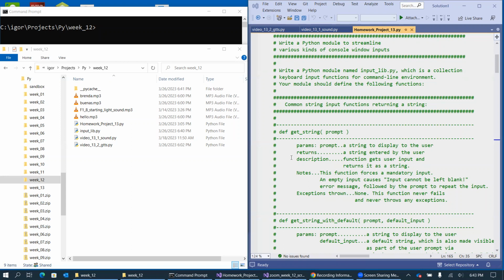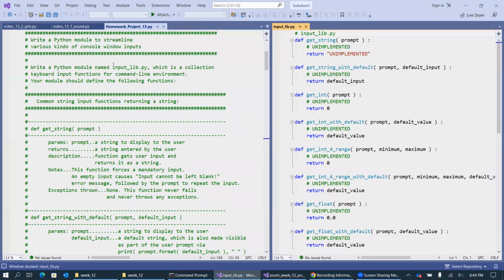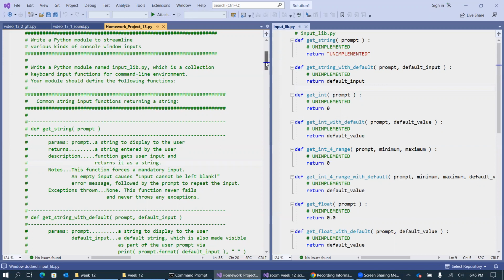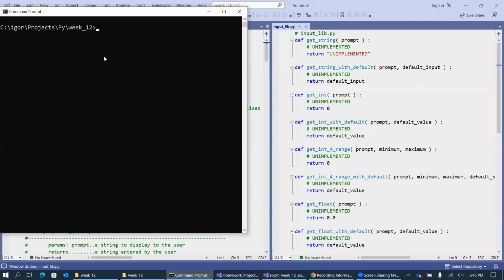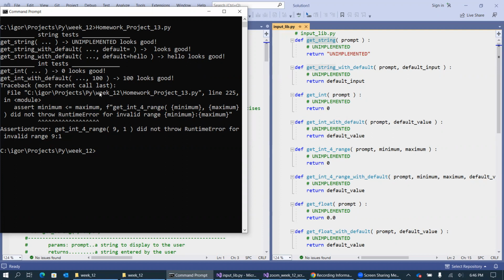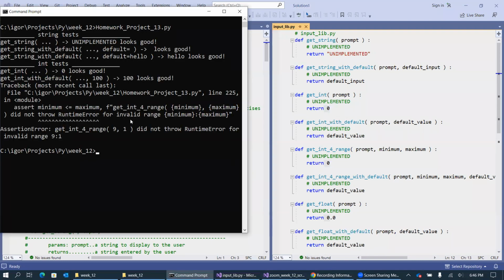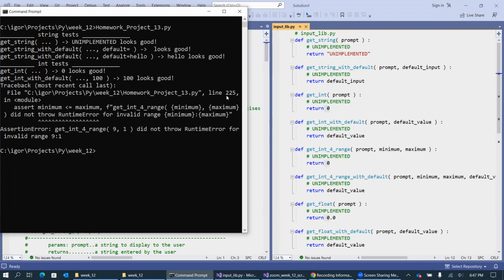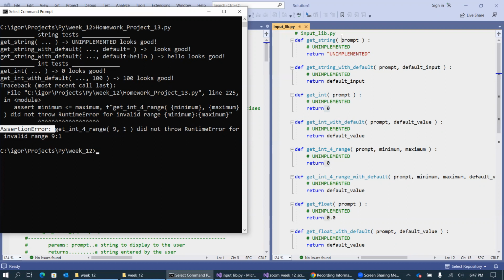13.4 Programming Project 13, partial solution and demo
13.4 Programming Project 13, partial solution and demo